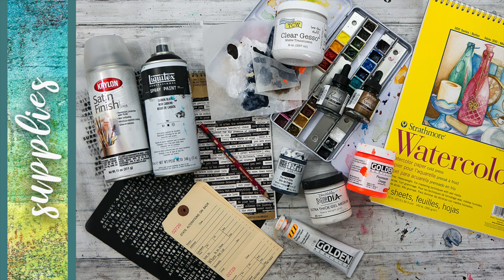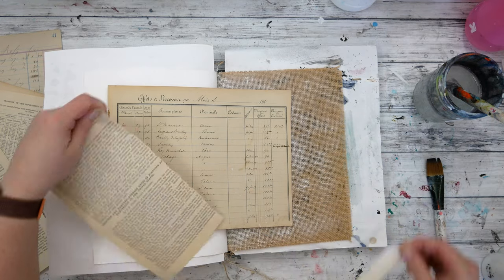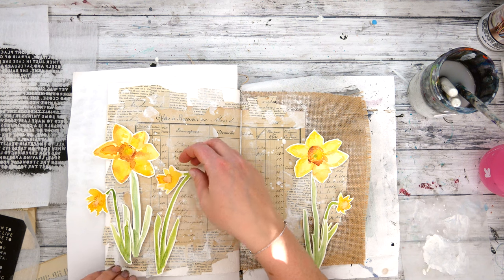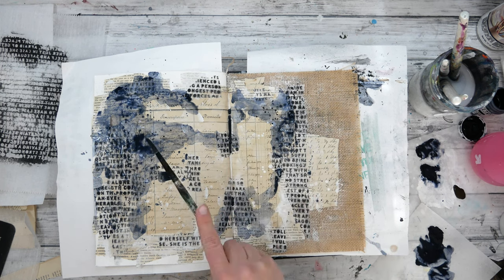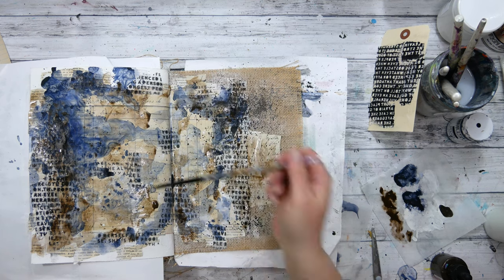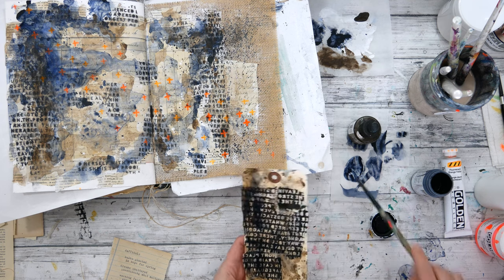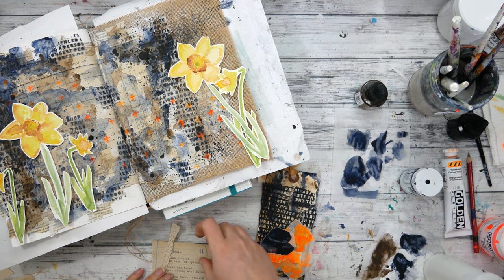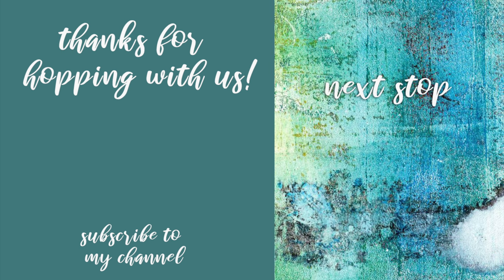Compassion Art Hop: Daffodil Journal Page - Nicole Watson Art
I'm excited to be your current stop on the hop!

ABOUT THE HOP
Welcome to this compassion hop, a collection of creatives and community makers from around the globe, arriving to celebrate compassion and difference through art.

Your two minute finger tapping brings such a smile to our faces. This YouTube hop is part of a whole weekend of celebrating, to find out more head

NEXT STOP
Once you have finished this video - click below to head to your next artist Michelle Liptak

DAFFODIL JOURNAL PAGE
I thought a long time about how to display compassion through art in my art journal. It dawned on me that in order for me to be compassionate to others, I must first be compassionate to myself and in my home. One way I do this is in my gardens. Creating a space outdoors for not only us to enjoy but the butterflies and birds brings me so much joy. This joy and happiness radiates to others as I am out and about and in my art here on YouTube and Instagram.

As I mentioned in my video, thank you so much for hopping with us! I hope your heart was filled with joy, hope, compassion and kindness this weekend that you can share with the world through your art.

DAFFODIL STORY
We move to Austin, Texas, about 3 years ago from Houston. I was so excited about gardening here as the climate is different. In Houston, we really couldn't plant bulbs. After about a year we were settled enough with gardens planned so that when fall came around I could plant bulbs. And, did I plant! I think it was about 200 daffodils and tulips.

A few days after I spent all that time and energy planting, my husband lost his job. After the shock, the first thing that came to mind were my daffodils! Would I get to see them bloom?

Thankfully, my husband found an incredible new job that allowed us to remain in our new home. He onboarded during our crazy February snow/ice storm, and when the snow melted, the flowers began breaking through the ground. I was sooooo thrilled to see that first daffodil bloom.

POEM

daffodils

bulbs planted
In hope for spring

dreams shattered
questioning what matters

waining faith tethered
storms weathered

ground breaks
pops of green

flowers appear
hope remains

SUPPLIES
Stencil
istencils - because sometimes

-art journal
-clear gesso
--matte medium
-palette knives
-black spray paint
--stabilo all graphite
-bombay india ink black
-bombay india ink sepia
-watercolor paper
-QOR watercolors
-watercolor tin & pans
-watercolor brush
-patty paper
-deli paper
-Dina wakley gel medium
-alterations tags

Golden SoFlat
-paynes gray

Golden Heavy Body
-fluorescent orange
-fluorescent yellow orange

I earn a small percentage when you shop above and at the following, thank you for your support!!

amazon storefront
(I have lots of fun lists of supplies here!)

(some of my favorite stencils are here!)

My Equipment
Camera: Panasonic Lumix G85
Lens: 12-60mm
Edit: MacBookPro with iMovie
Graphics: Photoshop/Adobe CS
Mic: Blue Yeti